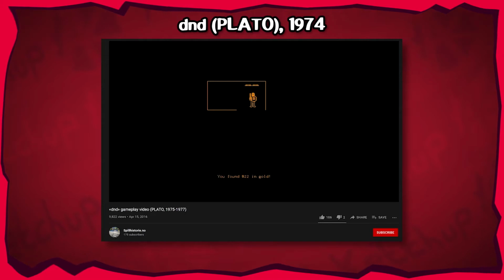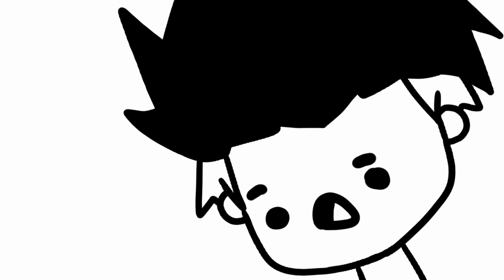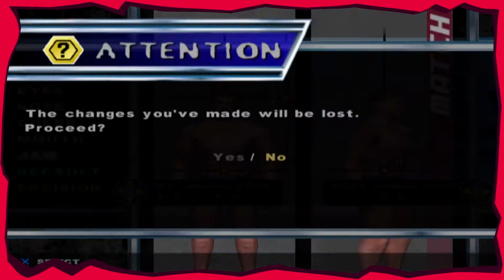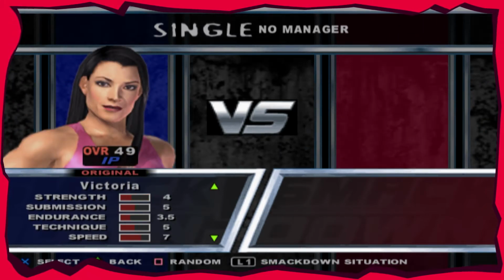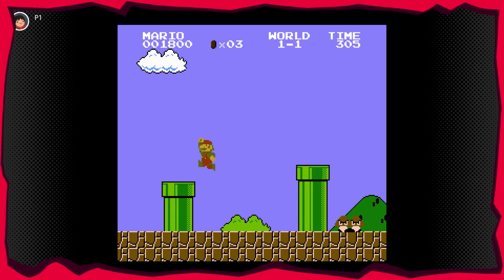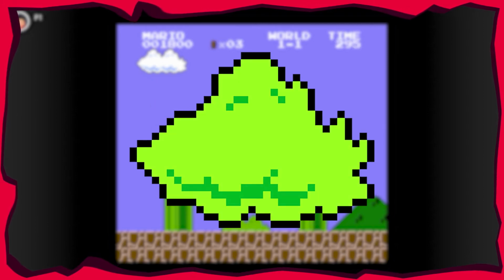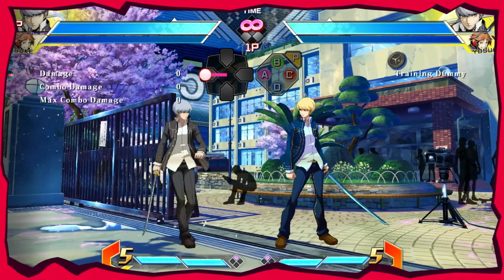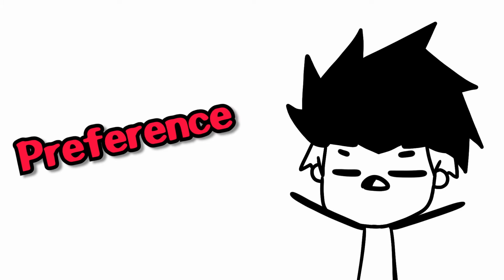Player Expression | Ramble Ramble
i talk about interesting stuff relating to the idea of character creation in games